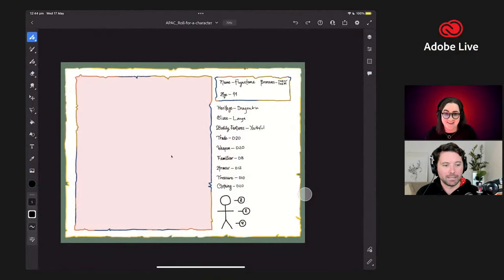Costume design in Adobe Fresco with Dark Hours Co.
Playing the role of guest in this livestream, Johanna (Dark Hours Co.) will take you through the process of creating various creatures and comrades most at home in a fantasy novel or tabletop roleplaying game.

How many arms? How many eyes? Only the twenty-sided dice can decide the fate of our tenacious travellers! On a D20, she who holds the pen will have control. Should she roll a D1, however, the choice falls into the imagination of the audience...

Wether it's on paper or a digital screen, we hope you'll join us and create little characters, landscapes, patterns or creatures of your own!